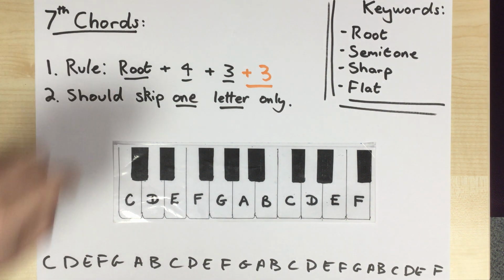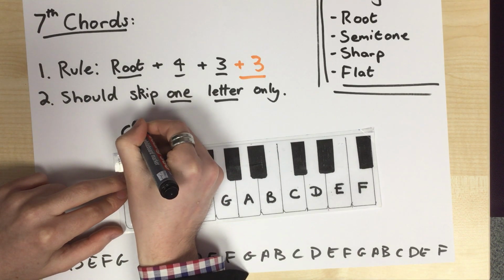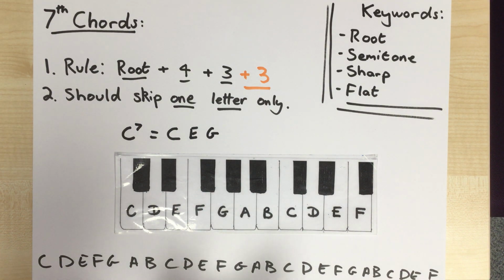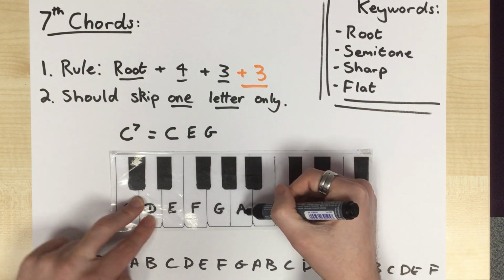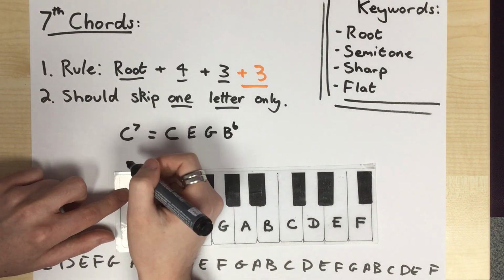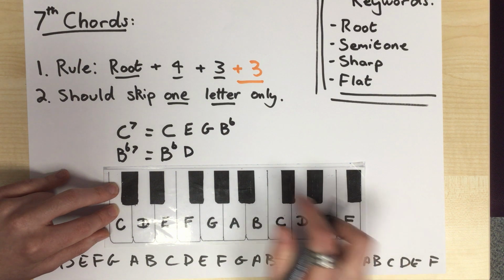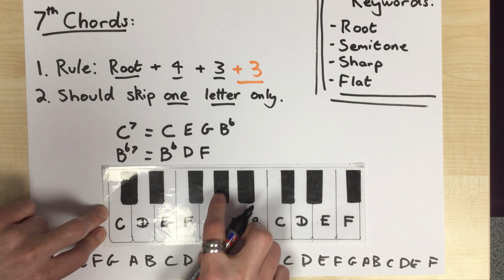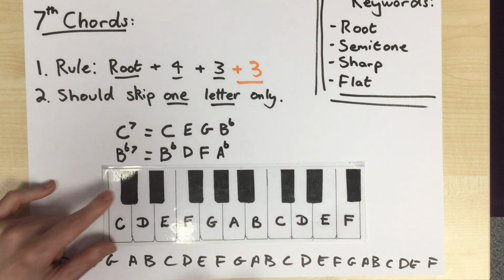How to Work Out 7th Chords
***Before watching this video, I suggest watching to help.***

A follow-up video designed to help explain how to work out 7th chords using the 4+3+3 method, using a notefinder to help.

Students can apply this learning to their own work themselves.